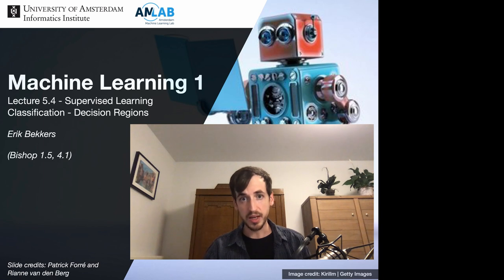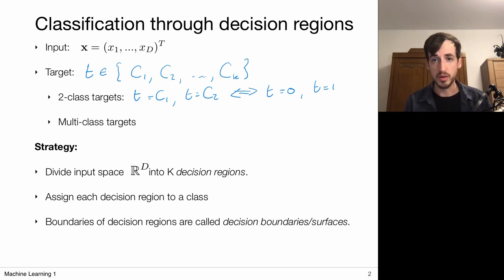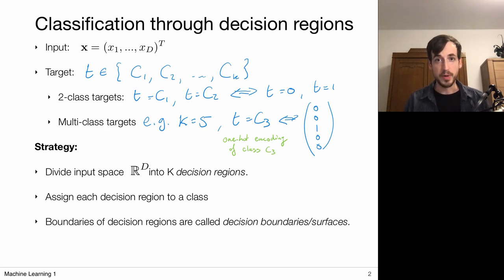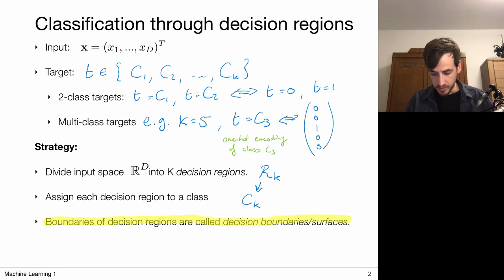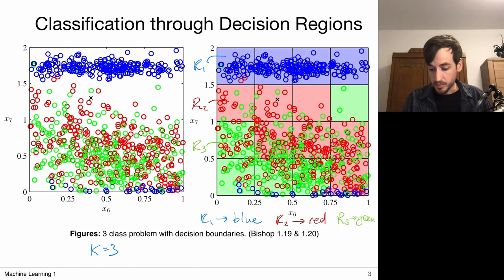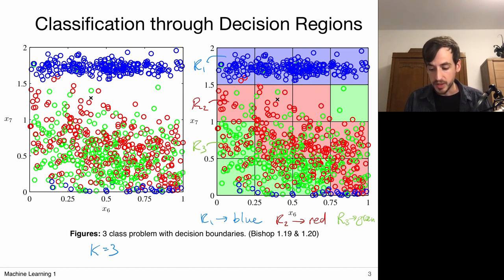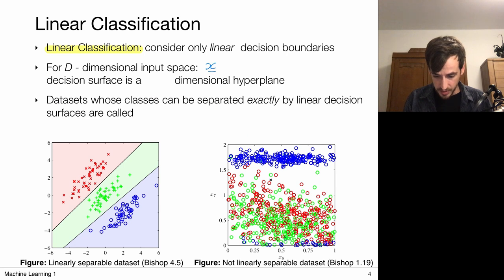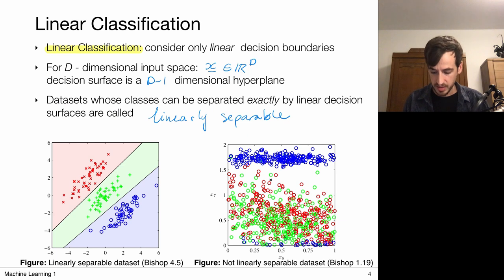5.4 Classification With Decision Regions (UvA - Machine Learning 1 - 2020)